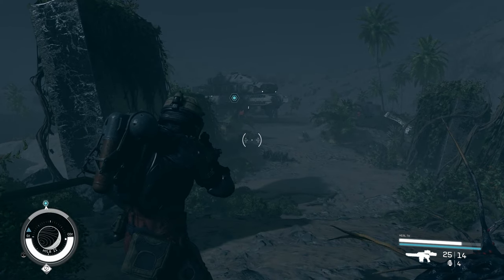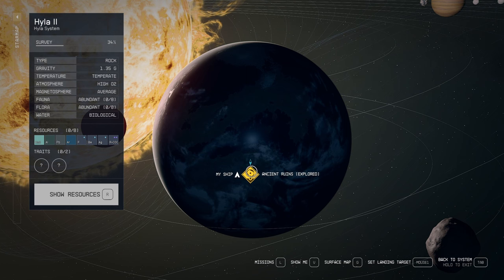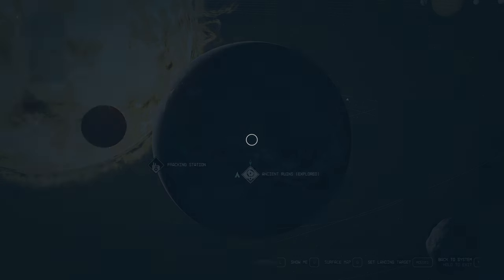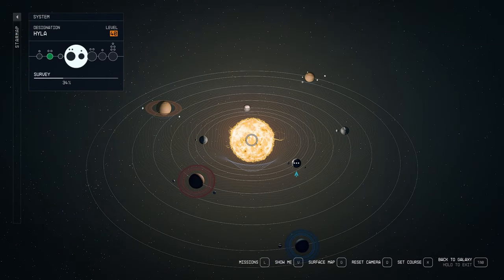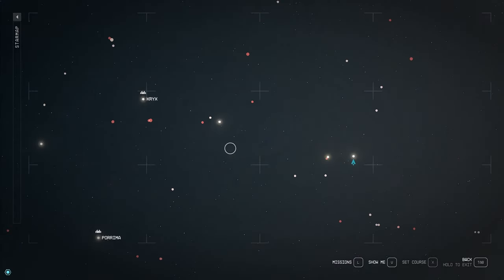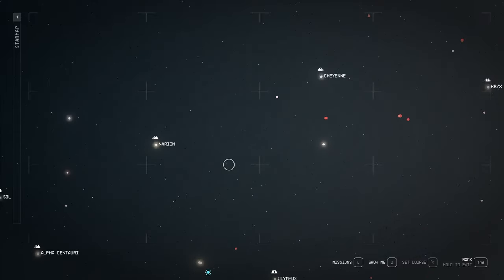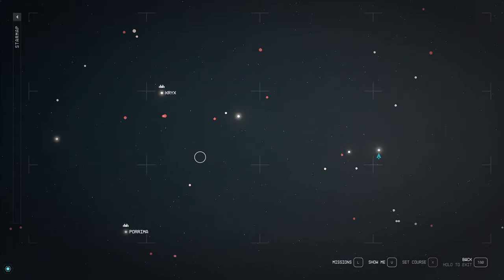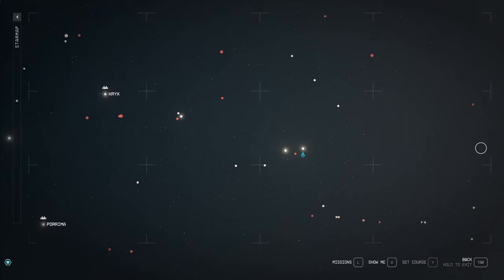Starfield: Aromatic (Gland) Farm Location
The location where you can farm for and obtain 'Aromatic (gland)' resource in Starfield. This is a resource you might need for crafting.